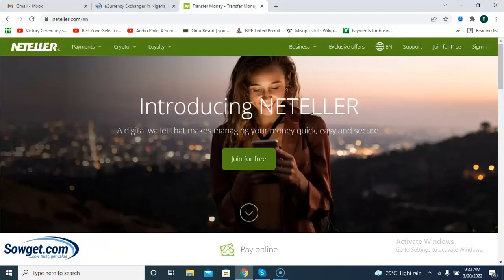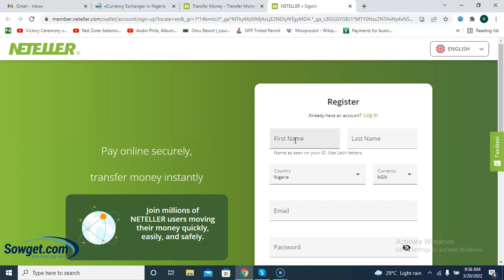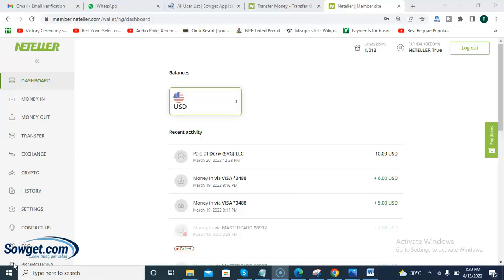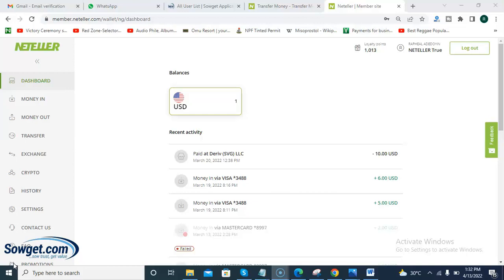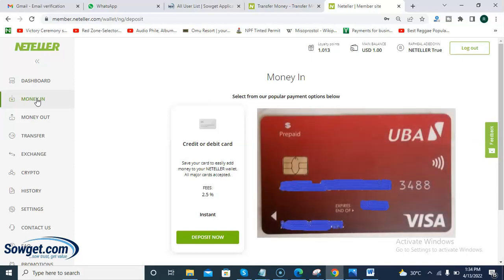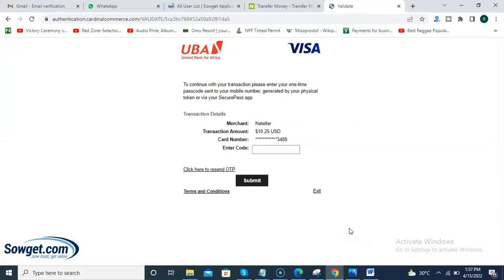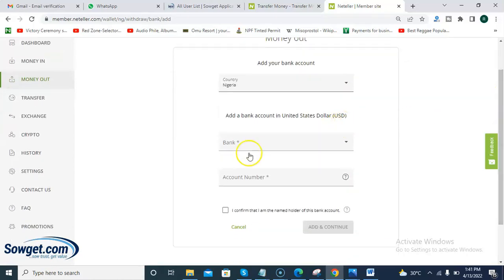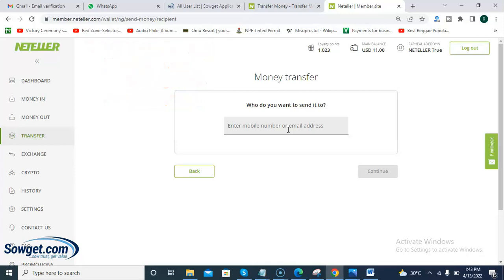Neteller in Nigeria: How to Create Account, Verification, Deposit & Withdrawal to your Bank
In this tutorial, I showed how you can sign-up for a Neteller account and verify it using a working bank card in Nigeria. You can also use this card to instantly deposit to your account. I also explained how you can make withdrawal from your Neteller account to your bank account in Nigeria.

Buy or Sell your Bitcoin & Perfect Money on Sowget.com